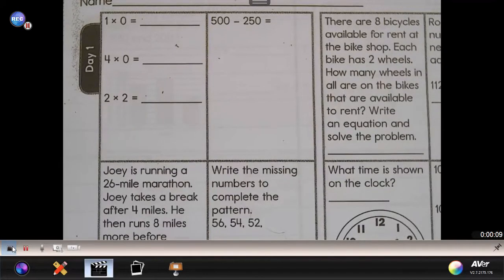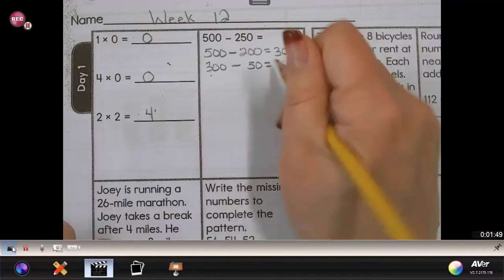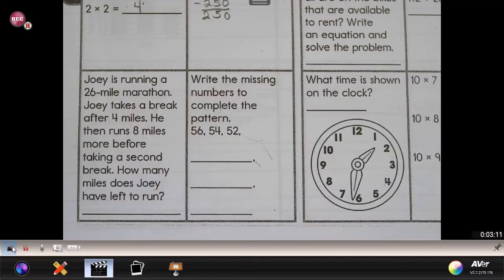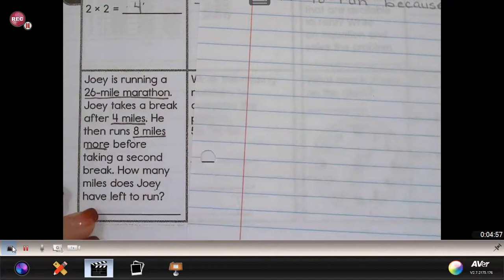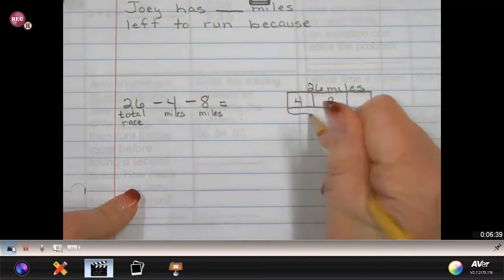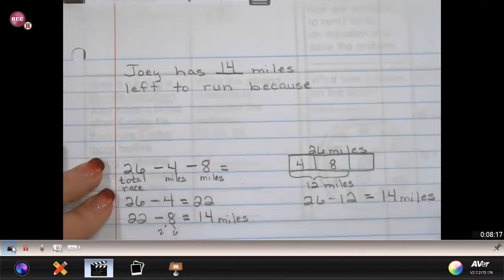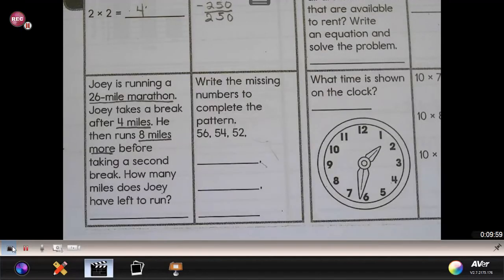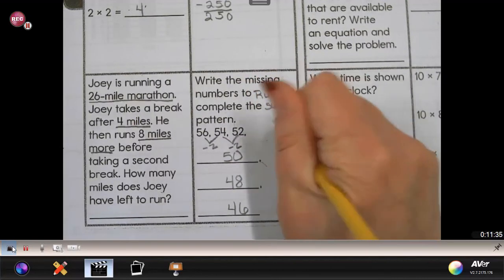DMA Week 12 Day 1